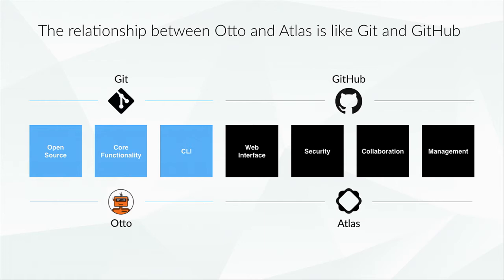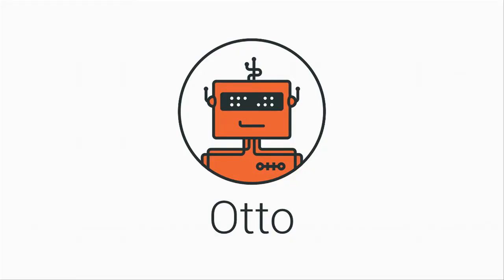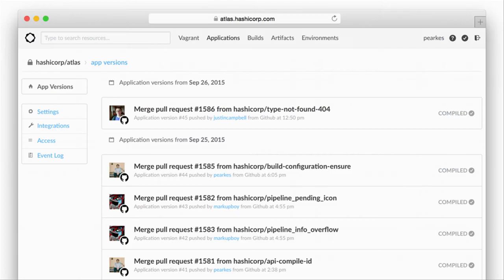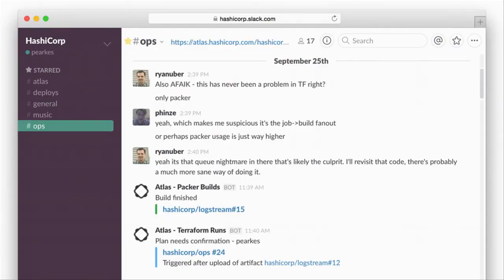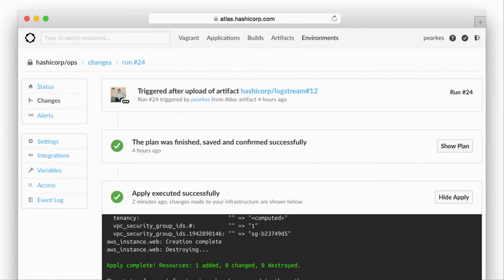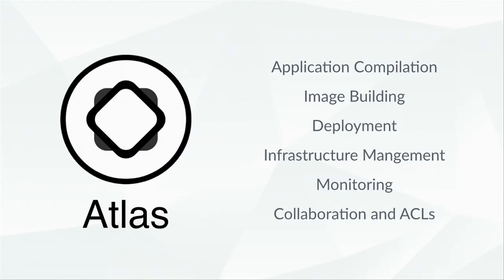HashiConf 2015 Opening Keynote Day 2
This is the official day 2 opening keynote featuring Mitchell Hashimoto. Mitchell discusses the Tao of HashiCorp, the unification of HashiCorp's tools, and Atlas. --